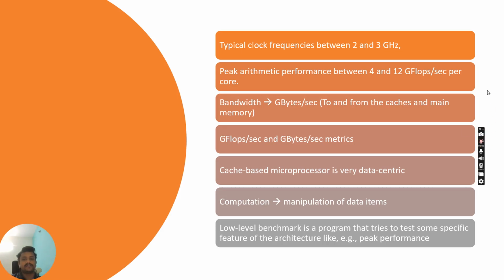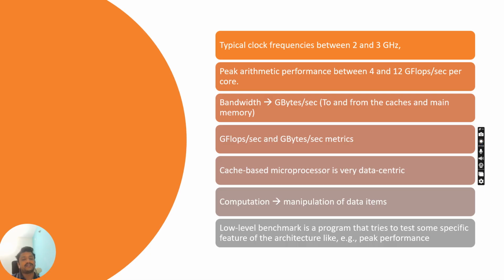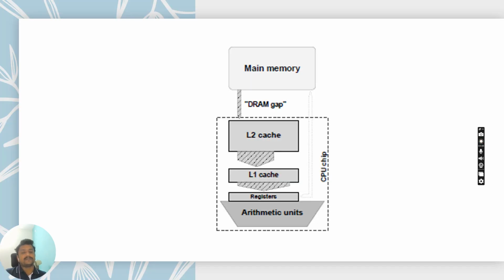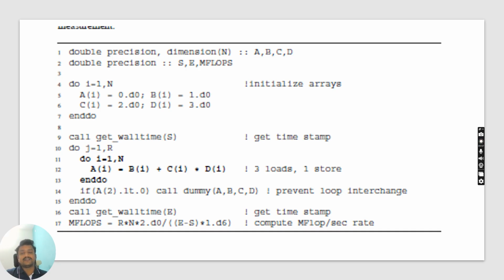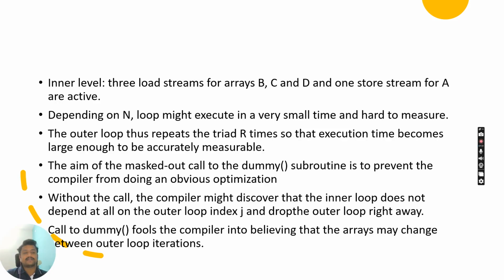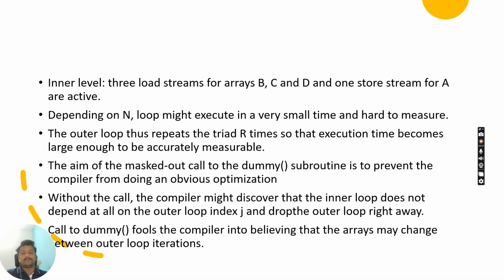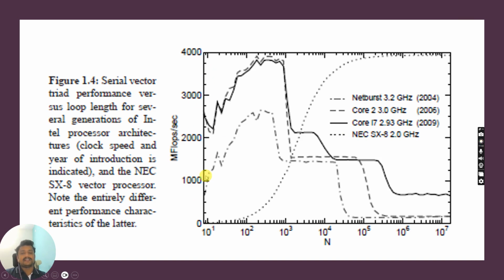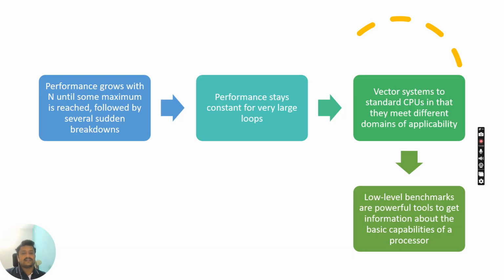18 07 2025 03 22 39 REC